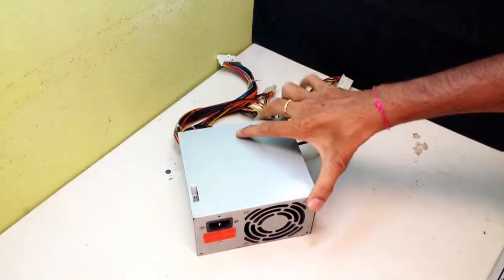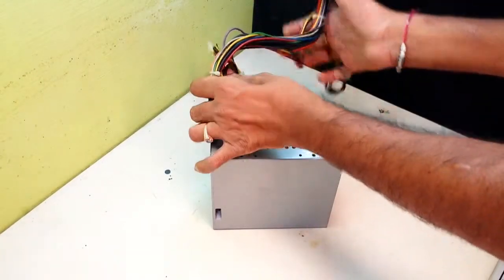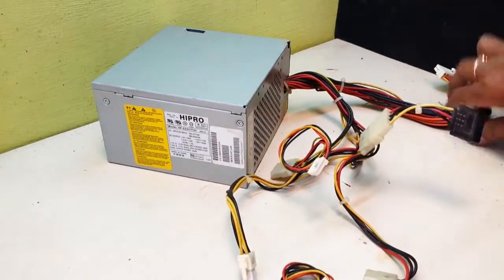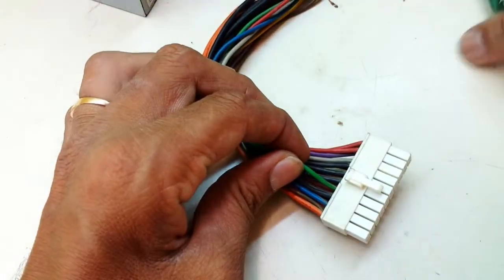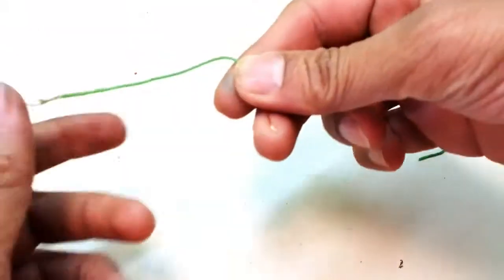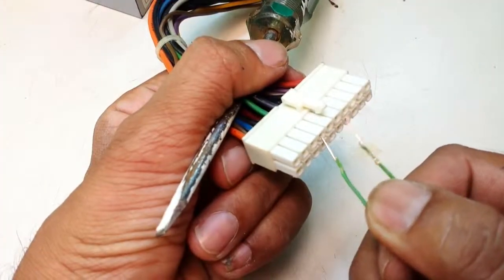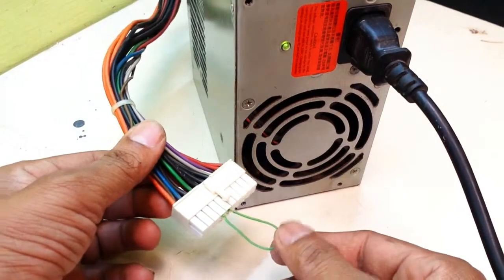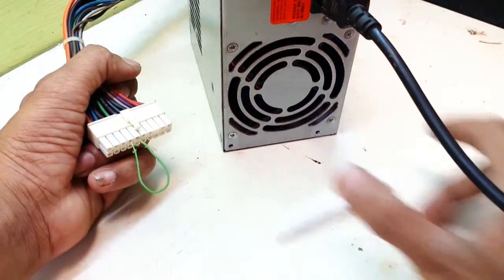How to start a smps without motherboard